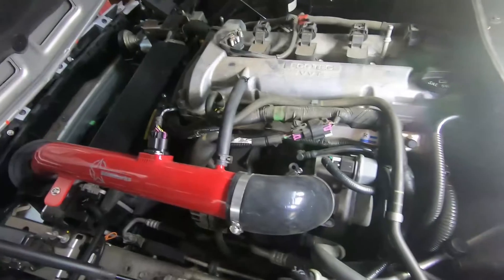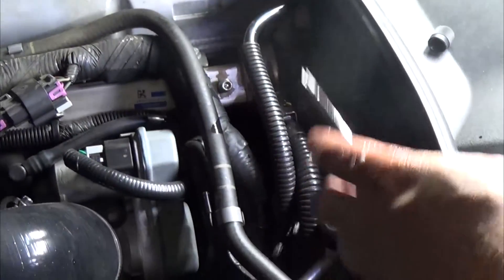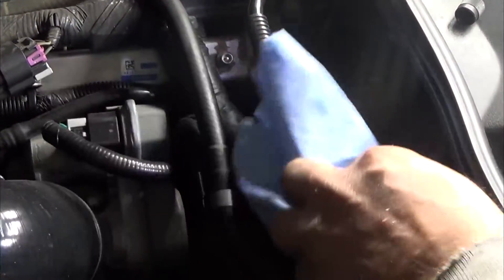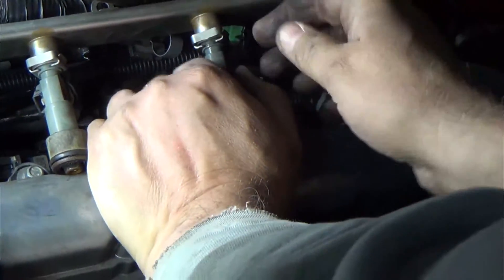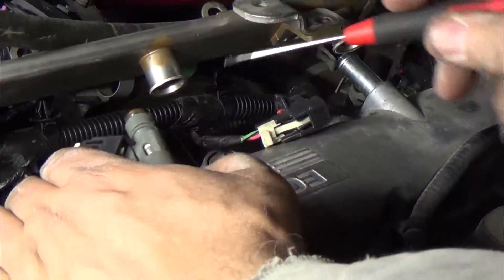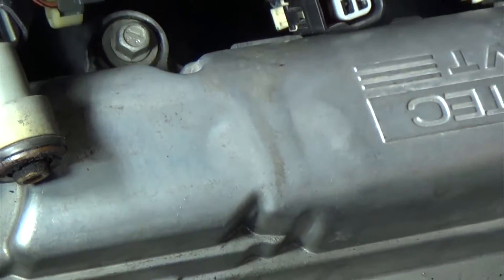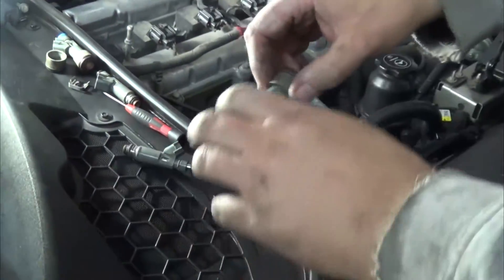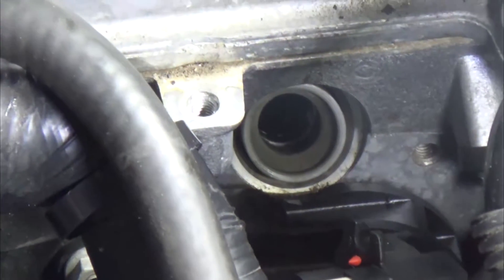How To Change The Injectors on an Ecotec 2.4L Engine Code P0013 and P0014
In this video I show you how to change the injectors on a 2.4L Ecotec engine in my Saturn Sky.

It's not my best video but it will show you what's involved when changing the injectors.